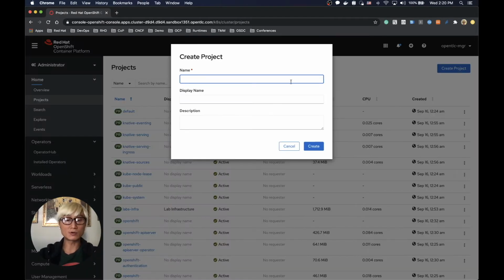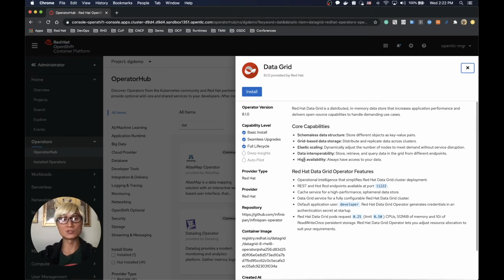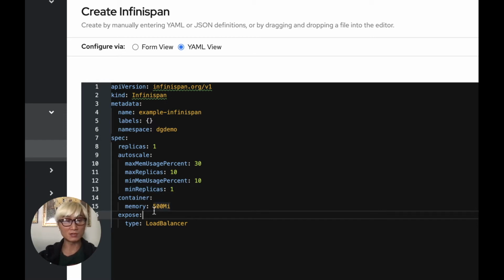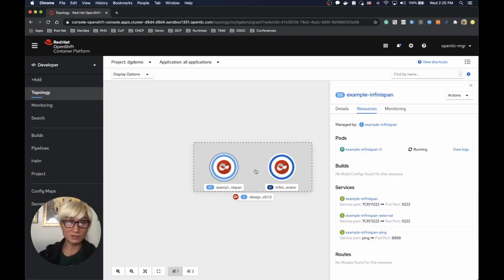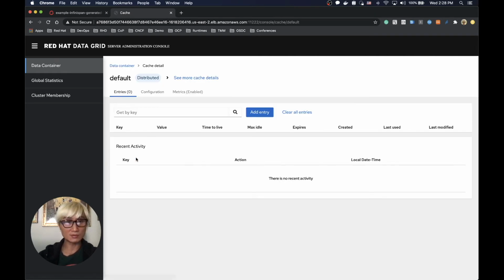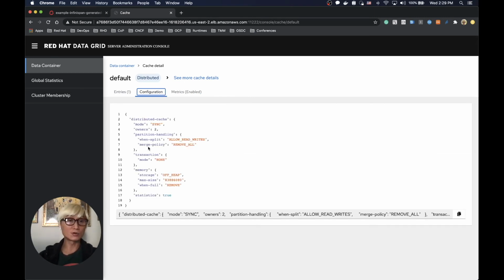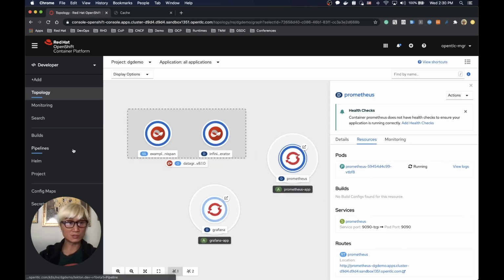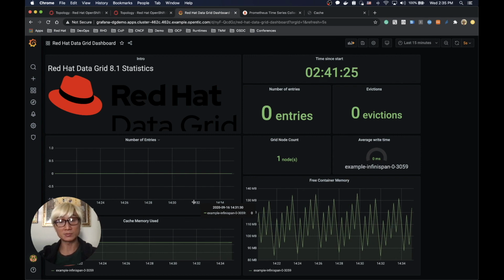How to spin up In Memory Data Grid at Speed